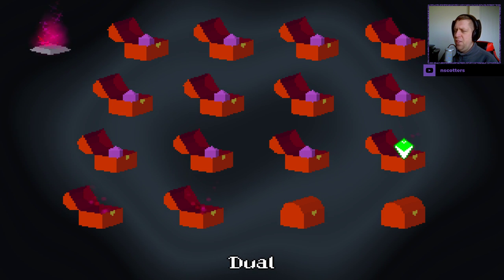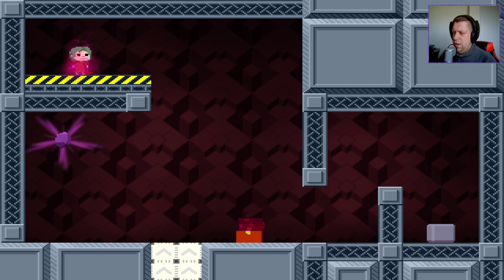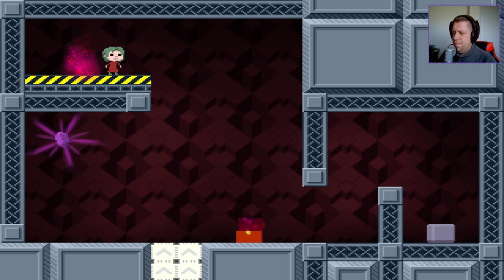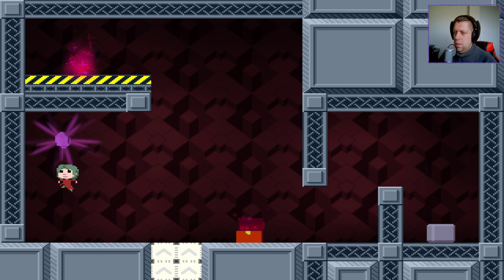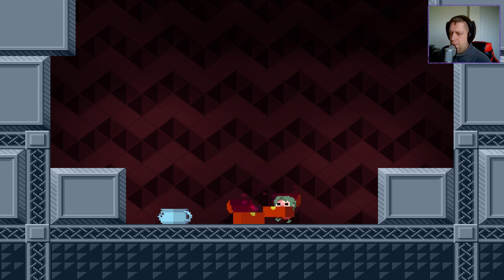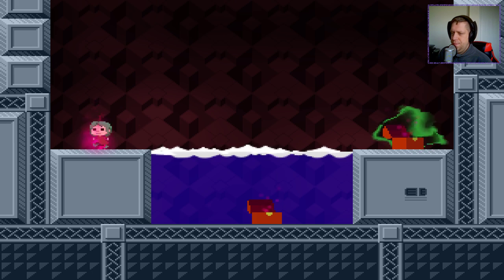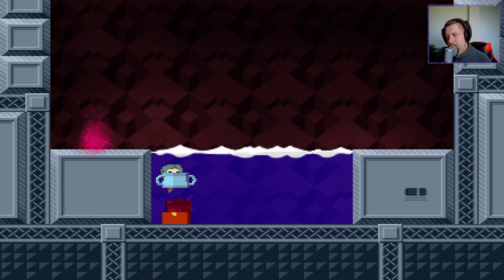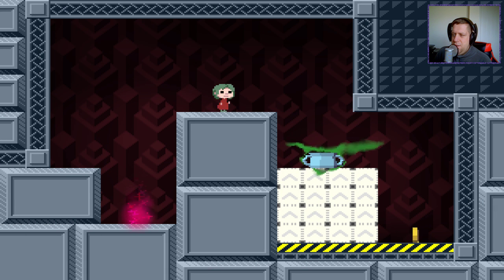Nock Plays | Recursed - Ep. 13 - Knee Deep in Ooblecks